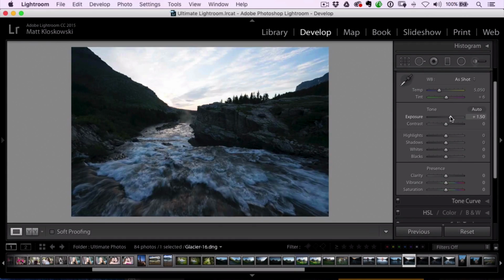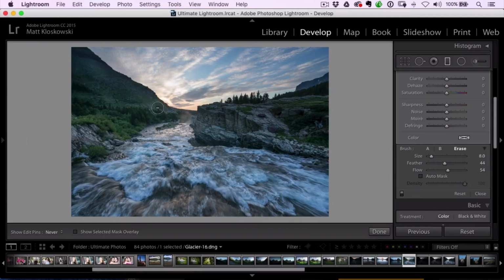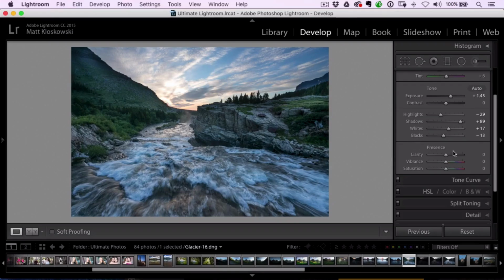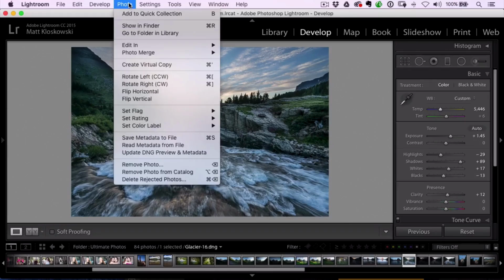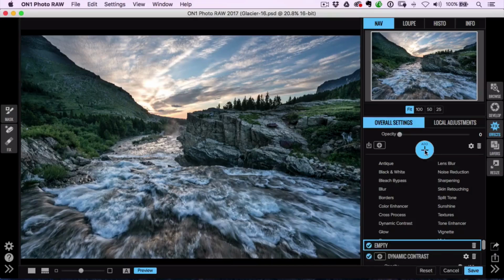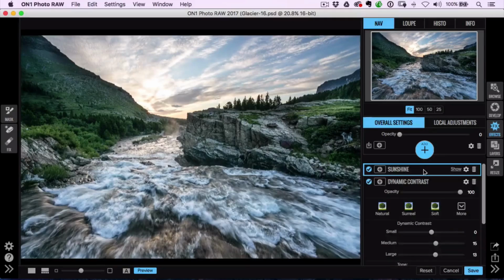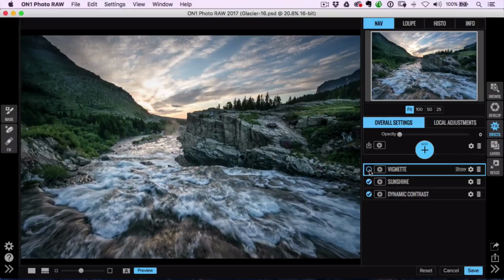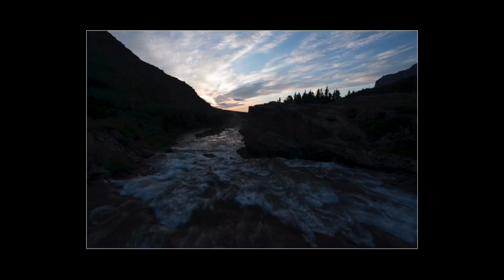ON1 Short Clip – Styling in Lightroom & Photo RAW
ON1 Photo RAW isn't just for raw processing. It also works as a plug-in to Lightroom and Photoshop with all the speed improvements. Matt shows how he styles his photos using both Lightroom and ON1 Photo RAW. Check out Matt's workflow in this quick video.

Learn more about the NEW ON1 Photo RAW 2018 and download a free 30 day trial